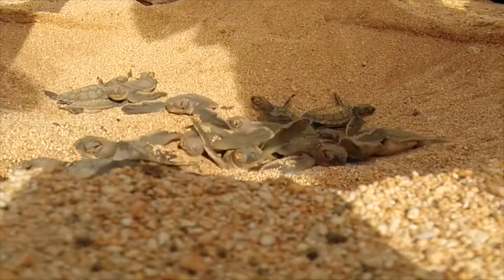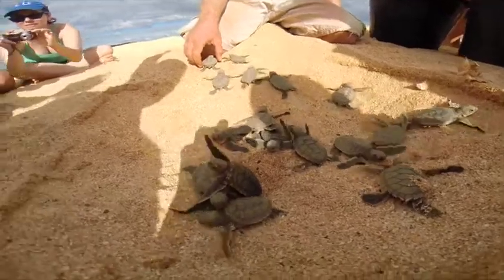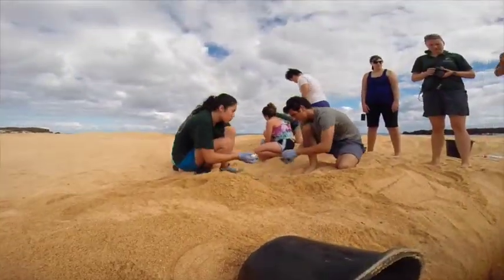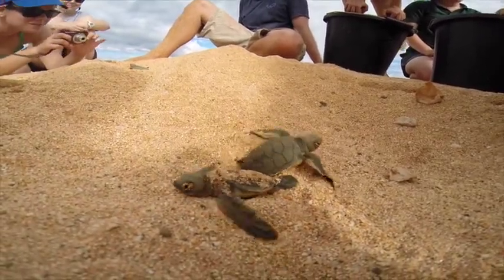Green Sea Turtles of Ascension Island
This video was created during the 2014 Duke University Sea Turtle Biology and Conservation course that traveled to Ascension Island in the South Atlantic Ocean. We were hosted by the Ascension Island Government Conservation Staff, along with Brendan Godley and Annette Broderick. The course was led by Matthew Godfrey and Wendy Dow Piniak with support from the Duke University Nicholas School of the Environment. Film production and narration by Kimberly Hernandez and Christen Nagy.

This film was shown during the 2015 International Sea Turtle Symposium Video Night in Dalaman, Turkey. Original 17:30 minute video can be viewed

Thank you to everyone involved in the making of this documentary.